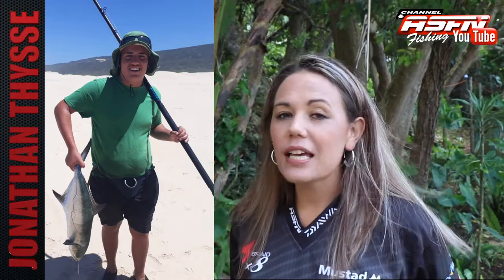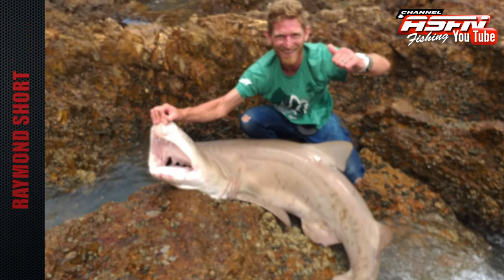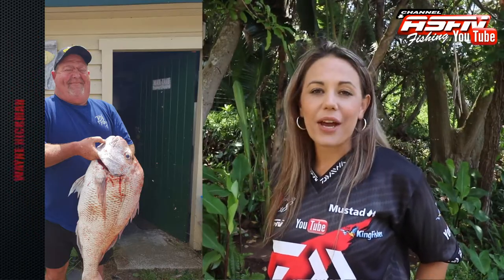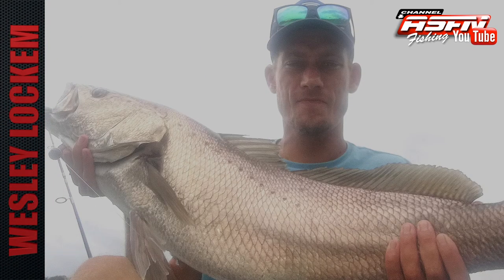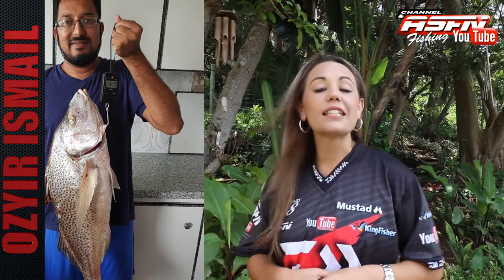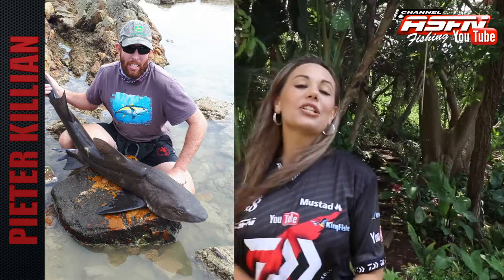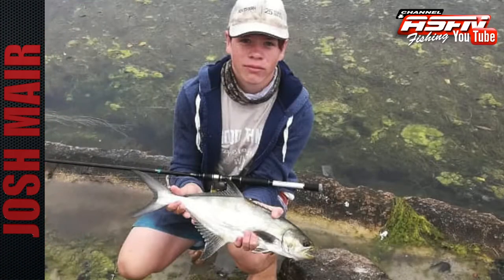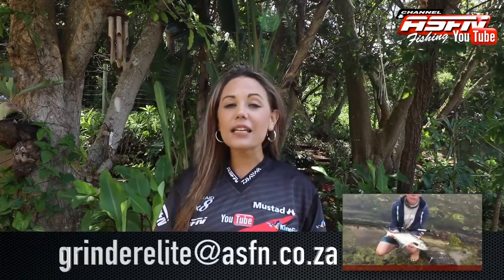News Flash Week 7